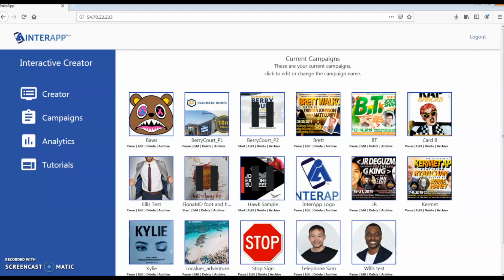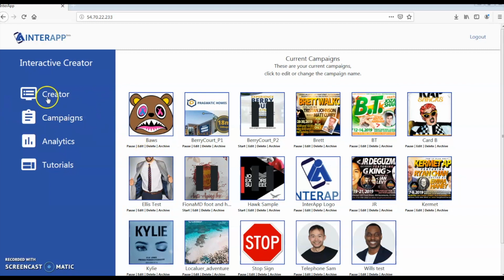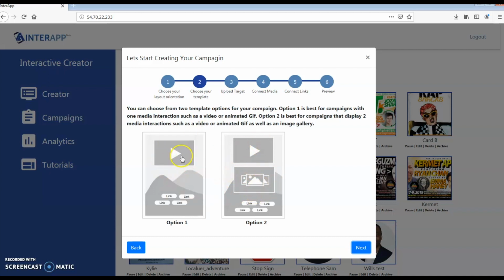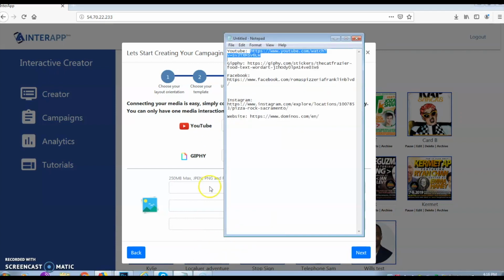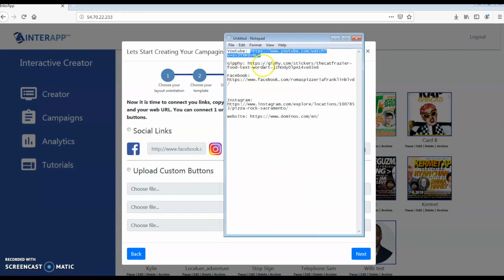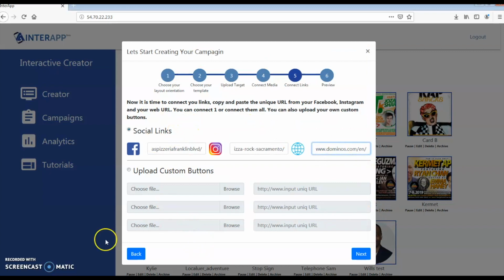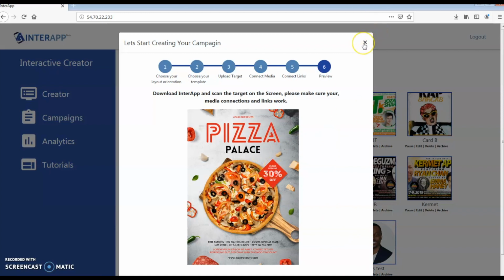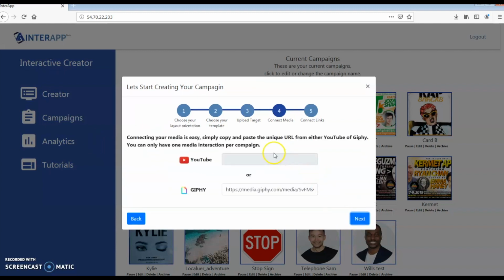How to use the InterApp content creator to make interactive print experiences with augmented reality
This is a beginners guide on how to create interactive print experiences with augmented reality using the InterApp content creator to enhance your visual, marketing and branded graphics.